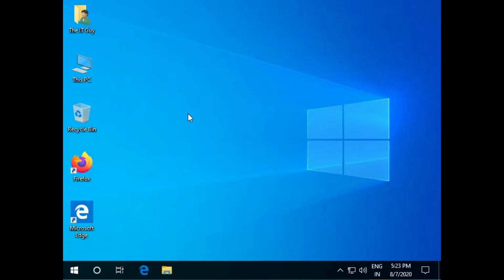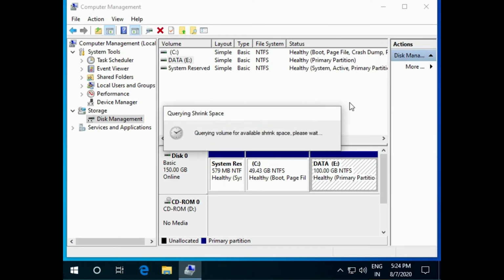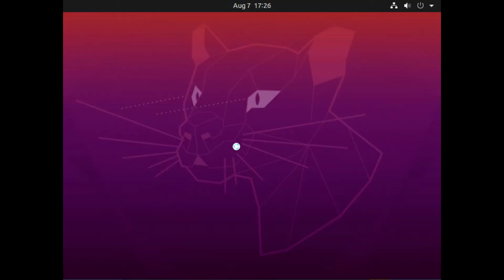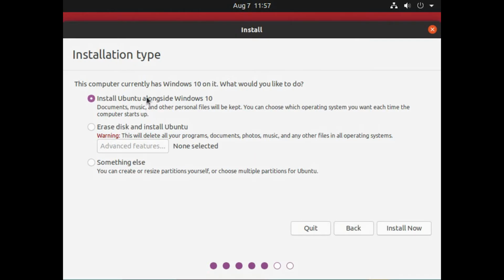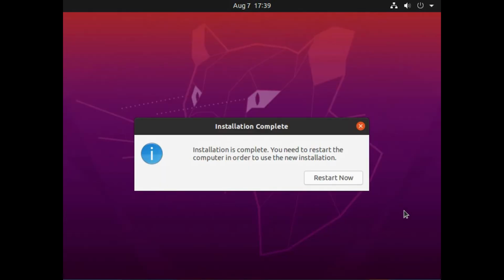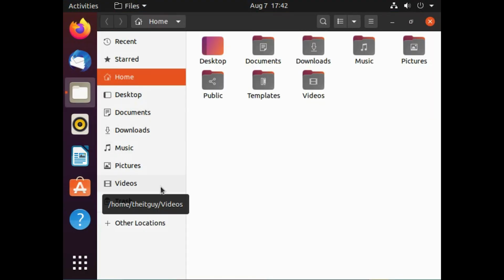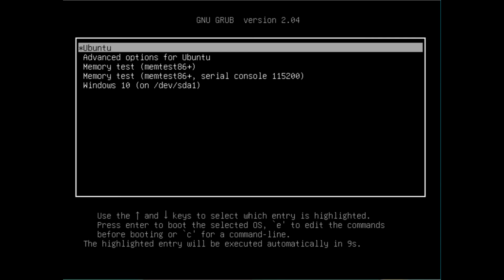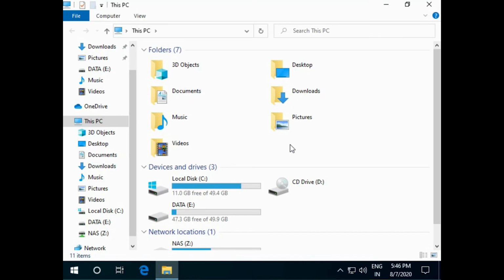Multi-Boot Ubuntu along with Windows 10